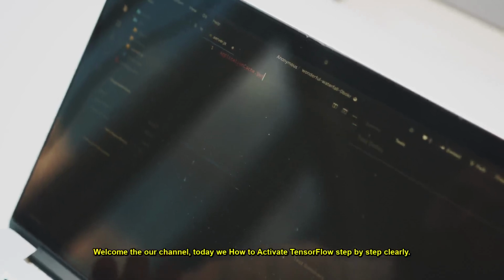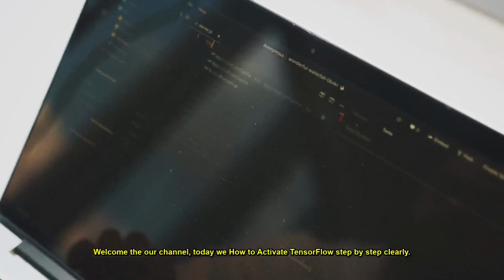How to Activate TensorFlow - Step By Step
Unlock the power of TensorFlow with our comprehensive step-by-step guide on how to activate it! In this video, we’ll walk you through the entire activation process, ensuring you have everything you need to start building and training your machine learning models. Perfect for beginners and experienced users alike, this tutorial makes it easy to get started with TensorFlow.